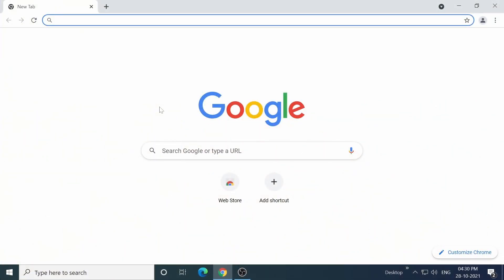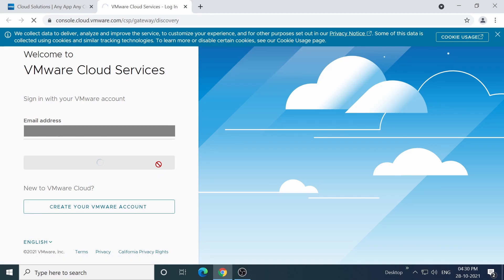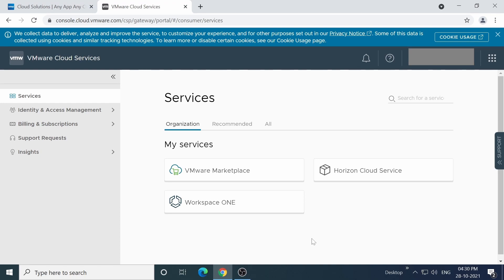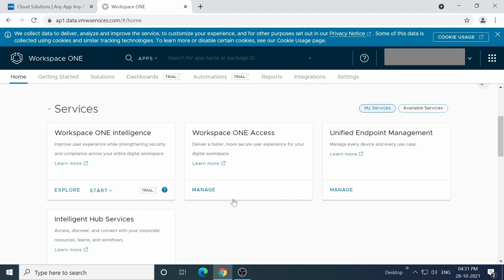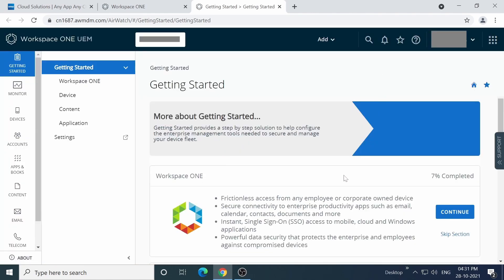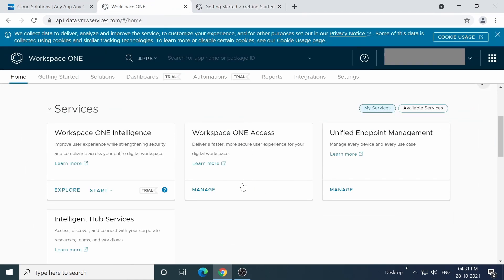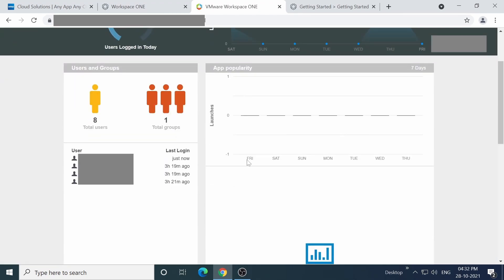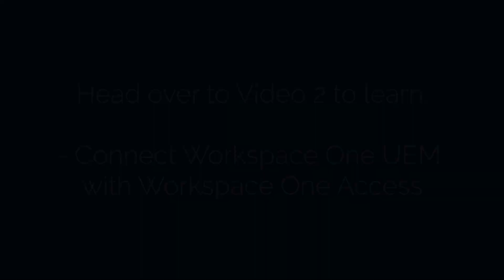How to setup VMware Workspace ONE UEM & Access Console | Video 1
Welcome to Workspace ONE 101 -  A beginners guide to set up and configure Workspace ONE as a stand-alone solution.

In this video, we look at:
💻 - How to login to VMware Cloud Services portal.
💻 - Initialise the UEM console.
💻 - Initialise the Access console.